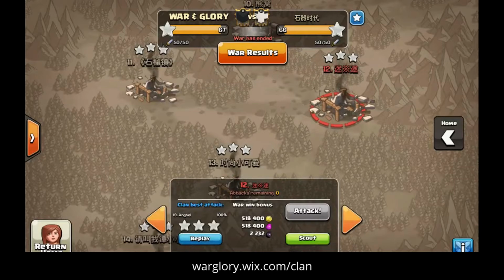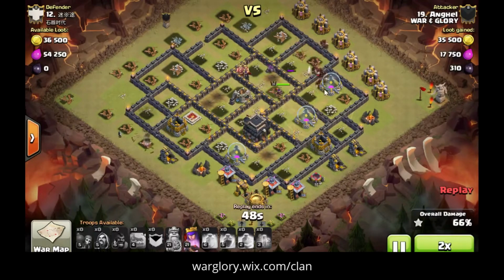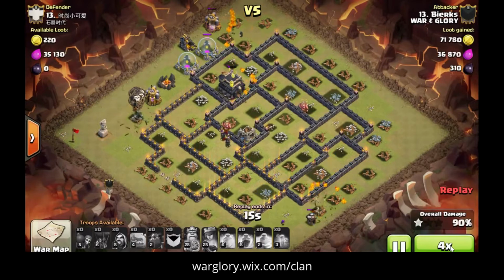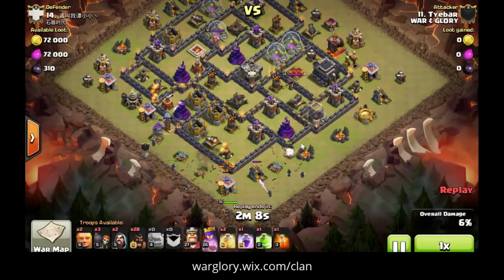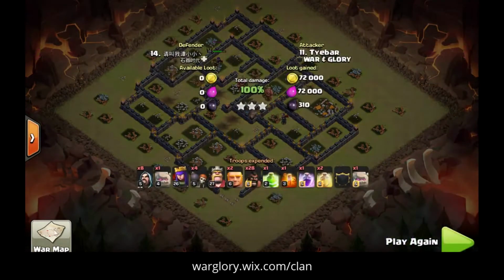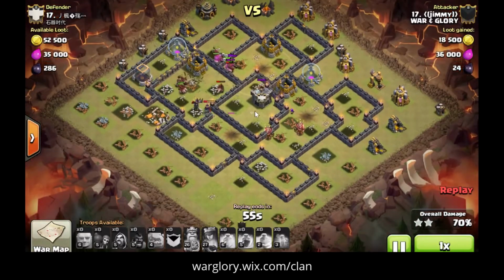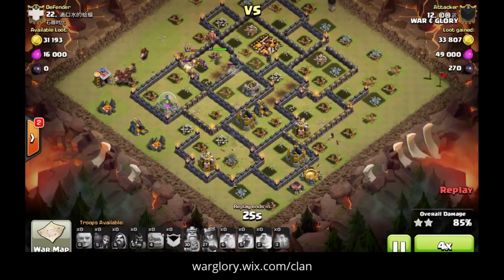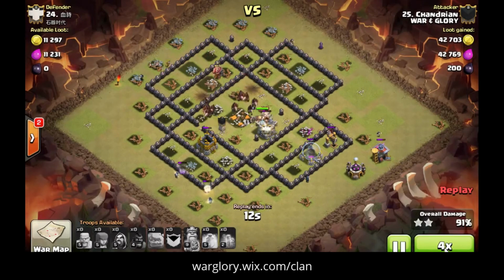War & Glory Attacks #26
@1:10 Anghel (Stoned GoHo)
@3:15 Bierks (Shattered LaLoon)
@5:31 Tyebar (Shattered GoHo)
@7:28 Jimmy (Shattered GoHo)
@9:23 CR2 (Shattered GoHo)
@11:23 Chandrian (GoVaHo)